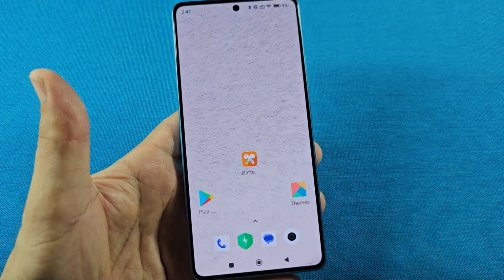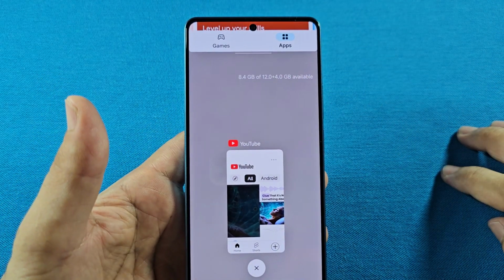How to use landscape Split Screen Mode Xiaomi Phone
a guide on how to get split screen mode on Xiaomi phone with Android 14 or Android 15